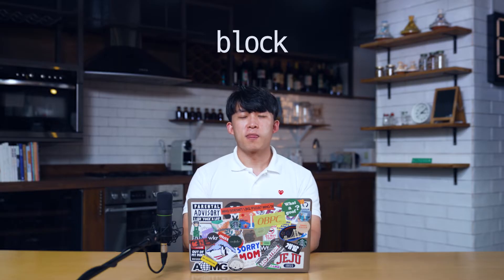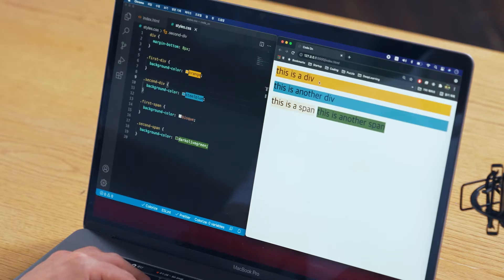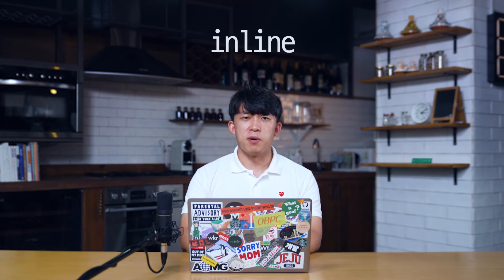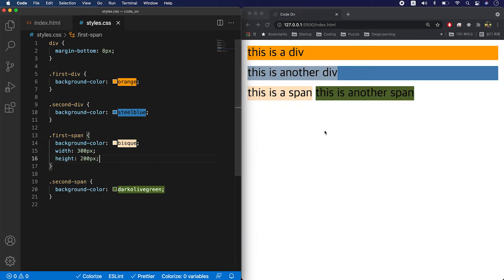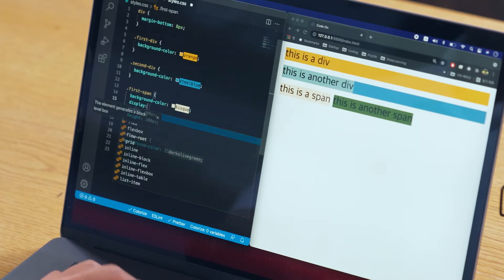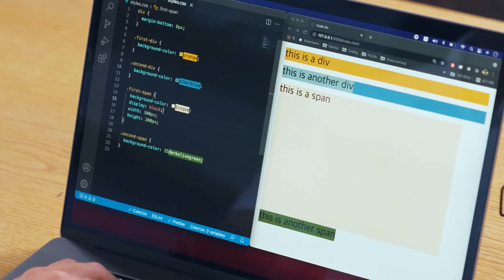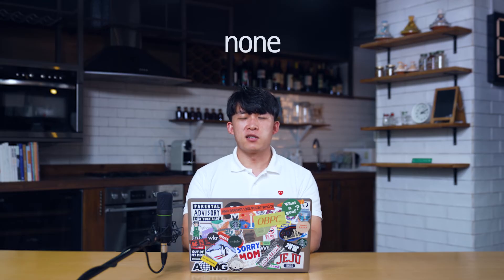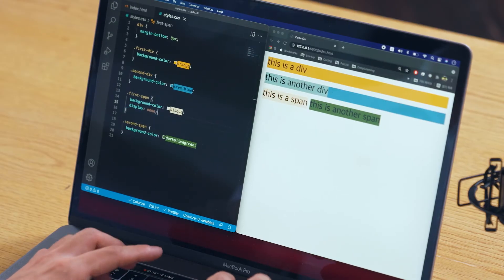CSS Display explained in 2 minutes ( Basics of CSS by CodeON Jason K )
Hi all, this is Code ON mentor Jason, a full stack developer in South Korea.

Today I am gonna talk about a CSS property called ‘Display’, which determines how your HTML elements are shown, or displayed, on your webpage.

** Turn closed captions(CC) on to see subtitles